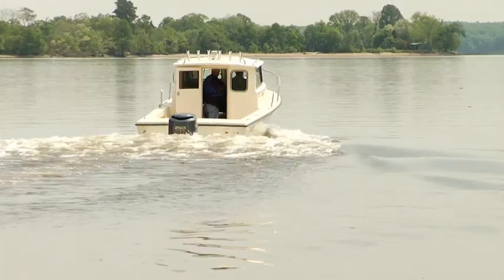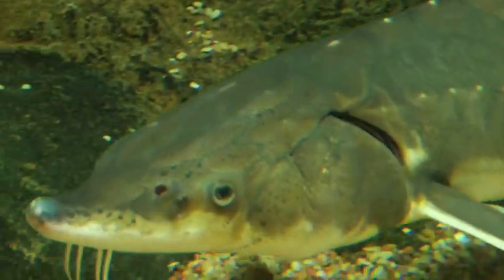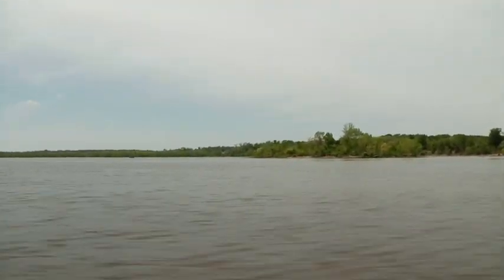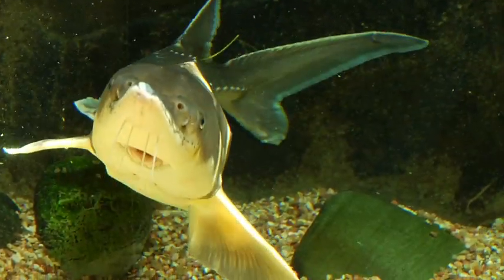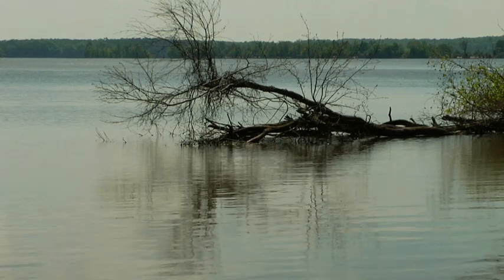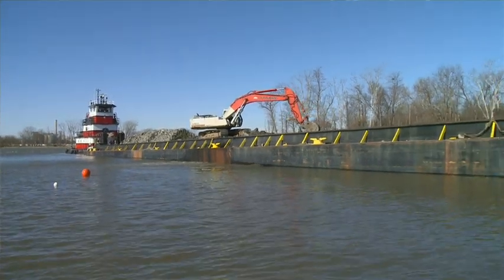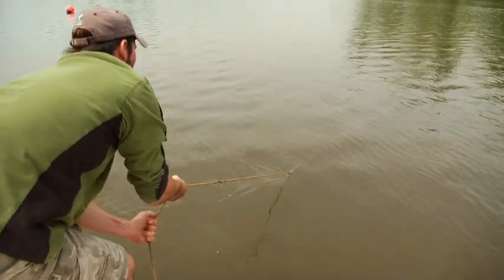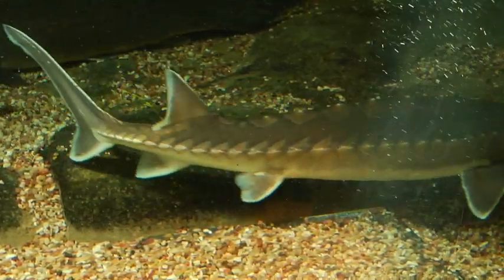Avoiding Bottlenecks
It has gone through meteors, ice ages, megavolcanoes, yet could now be faced with extinction.  The Atlantic Sturgeons' future may rest on it's unique genetic signature.  In this episode, learn how a team of scientists are fighting to save this ancient species by studying population genetics to ensure the fish has a fighting chance at survival.